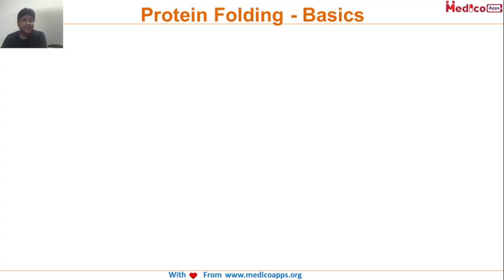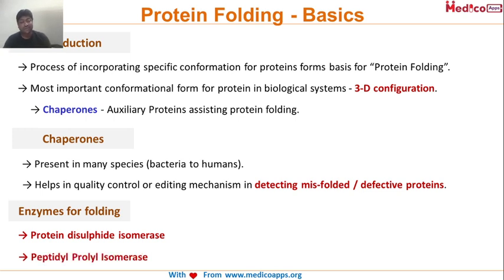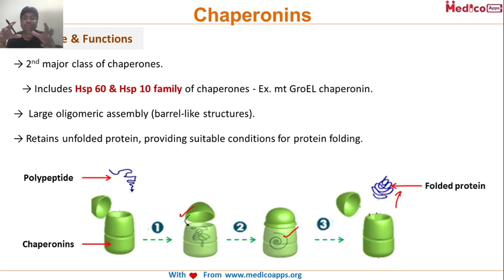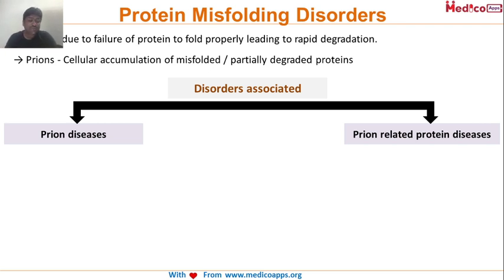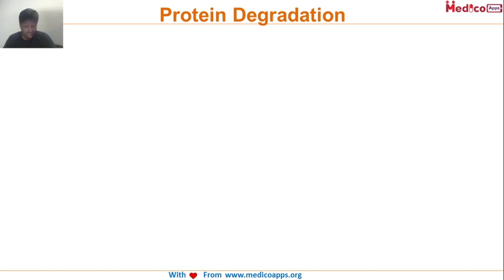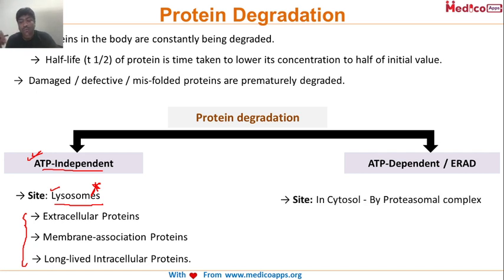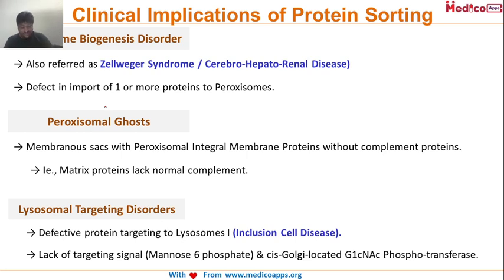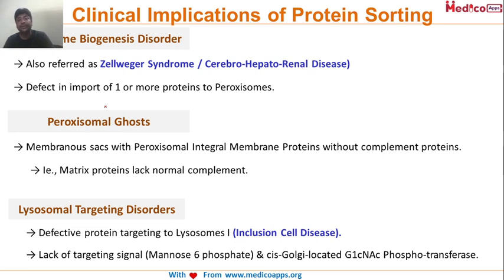NEET PG | Biochemistry | Protein Folding & Sorting By Dr. Abhishek Gupta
Use Special Code:- "drabhishek10"
Unacademy Plus Subscription Benefits:
1. Learn from your favorite teacher
2. Dedicated DOUBT sessions
3. One Subscription, Unlimited Access
4. Real-time interaction with Teachers
5. You can ask doubts in the live class
6. Download the videos & watch offline